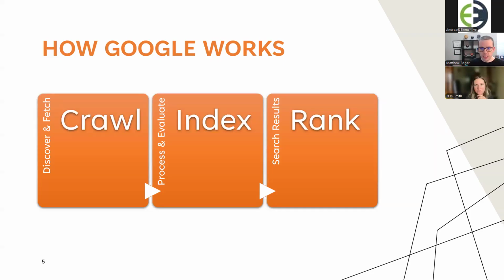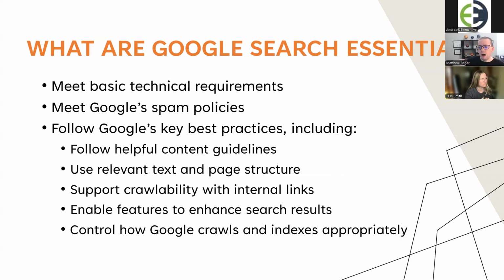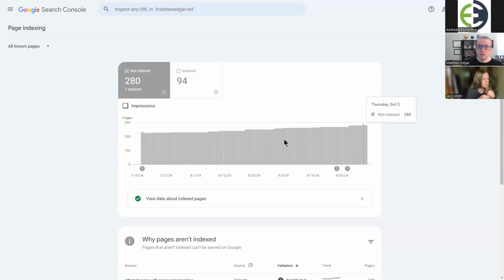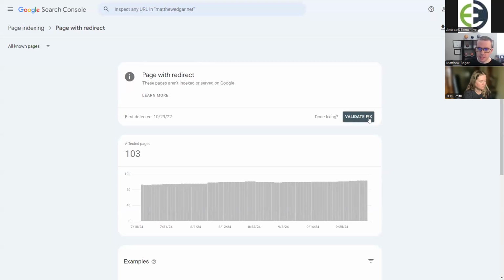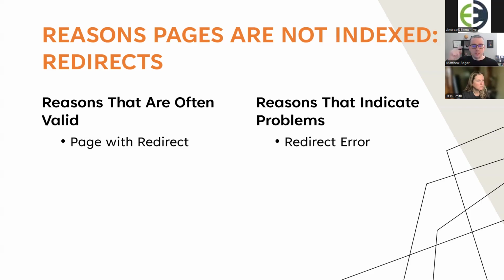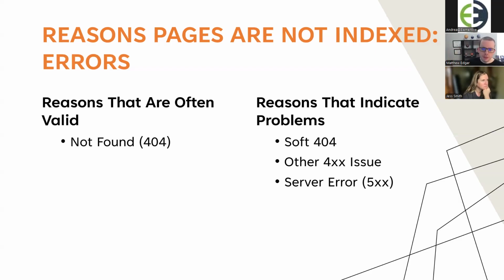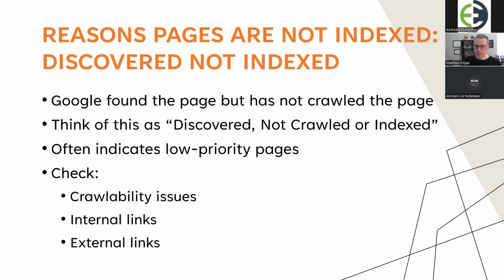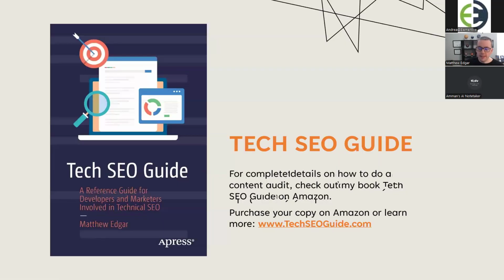Google Search Console Page Indexing Report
What is the Google Search Console Page Indexing report? In this webinar, Matthew at Elementive will help you understand how to use the Page Indexing in Google Search Console. This webinar is great for beginners and a solid refresher for SEO professionals already familiar with Google Search Console.

We’ll cover:
- What page indexing is (and isn’t!)
- Categories in the "Not Indexed" report
- How to troubleshoot and improve page indexing using real examples